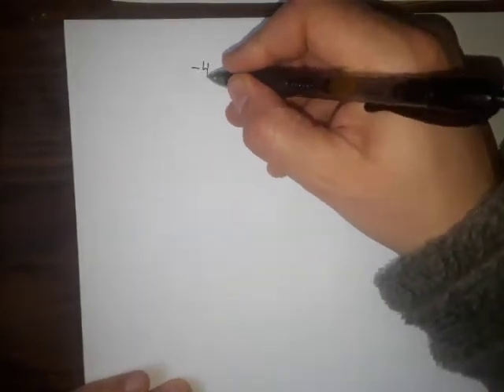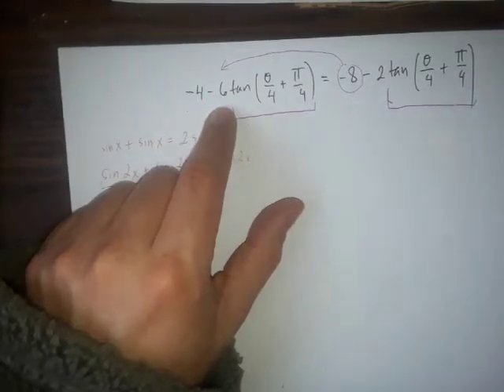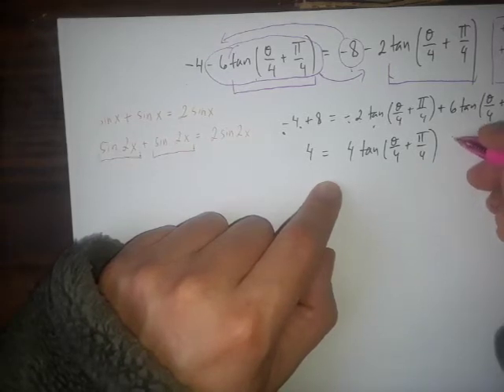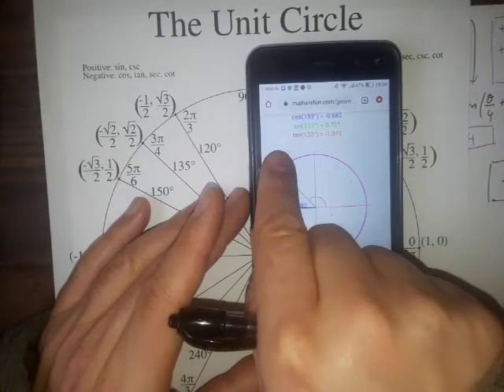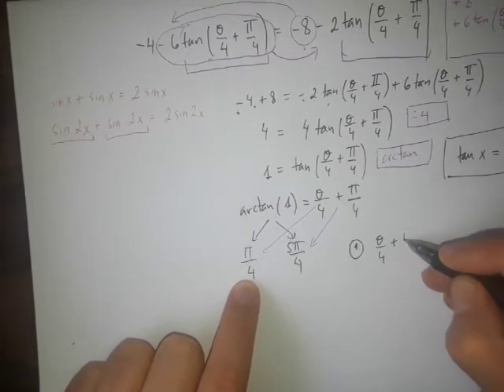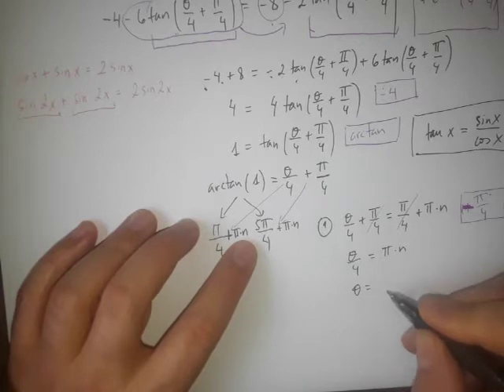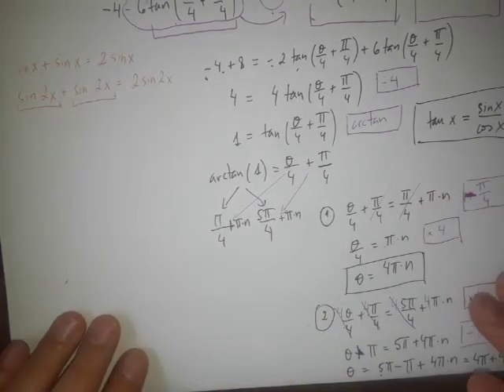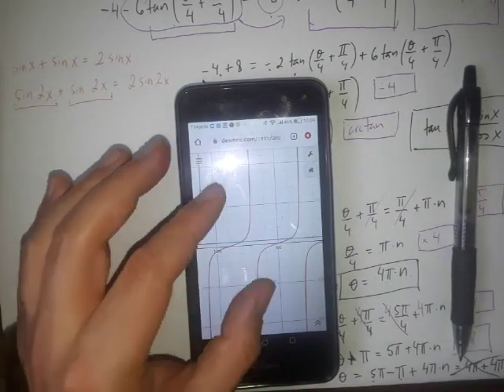Solving trig equations 12. Solving trig equations with any period. Practice 4. In radians.